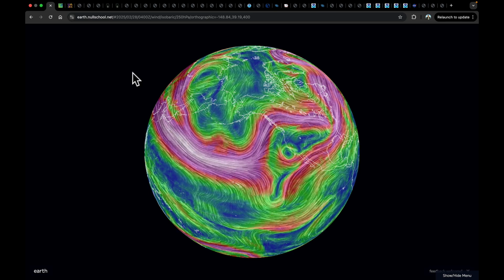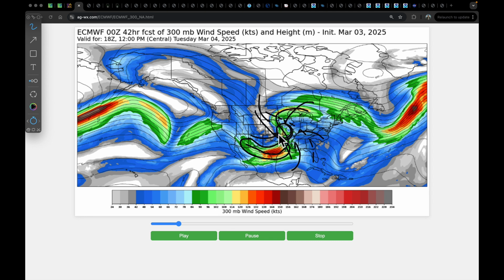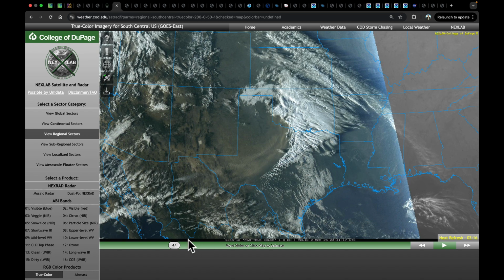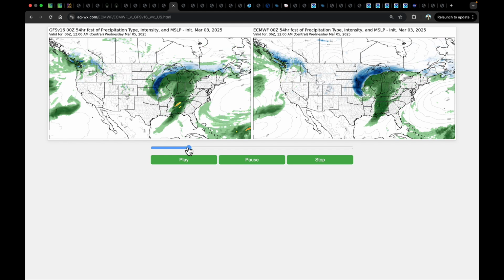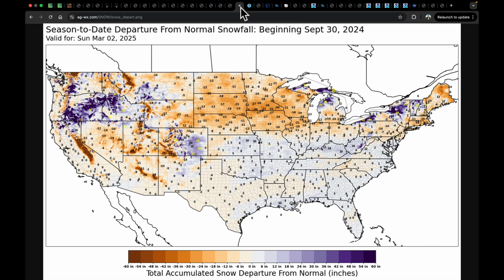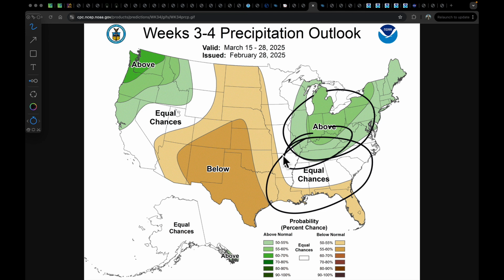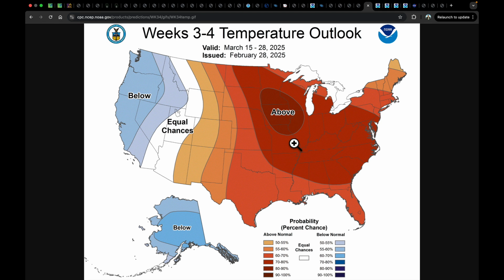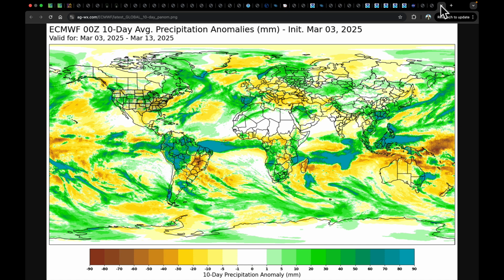Mar 3, 2025: High Impact Spring Storm System (Blizzard, Severe Storms, High Winds)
Texas Dust Storm | Jet Retraction | Updated March Outlook | South America NDVI Analysis + 10-Day Global OutlookBrought to you by Nutrien Ag Solutions